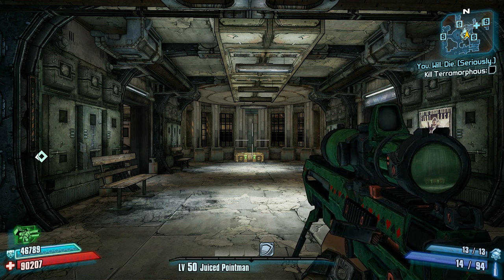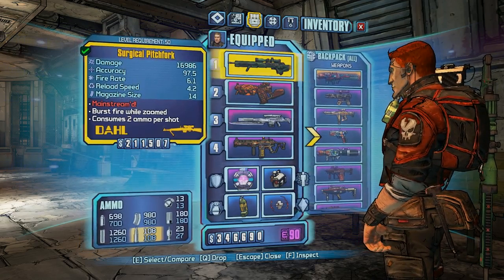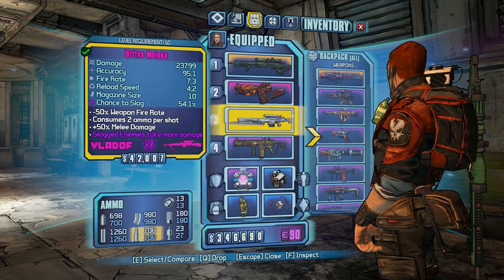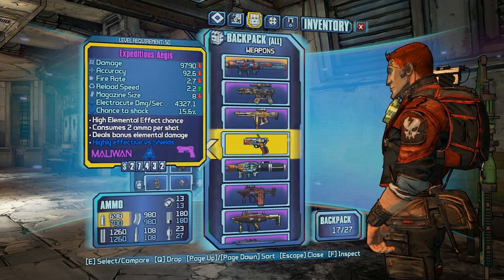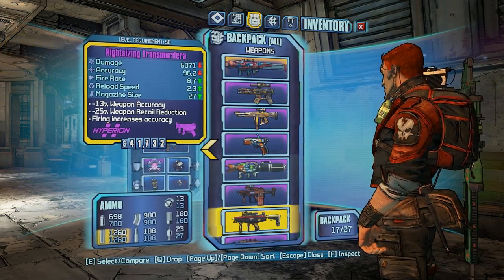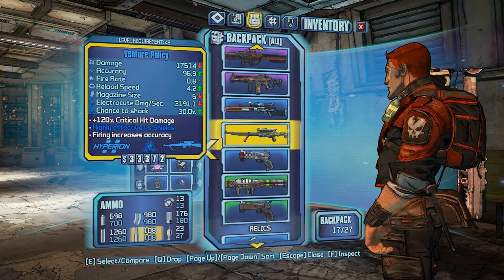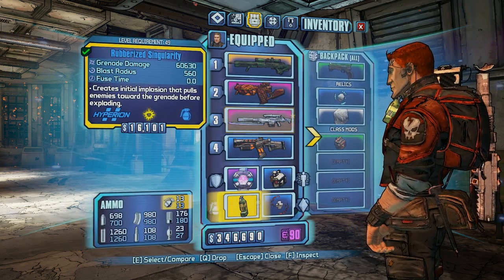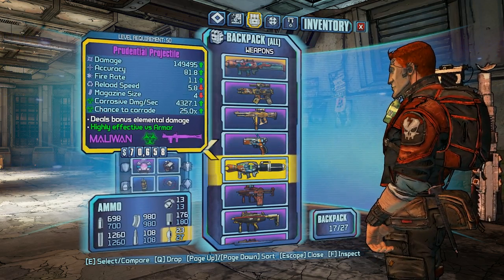Borderlands 2 Best Weapons In The Game (Ive Found)